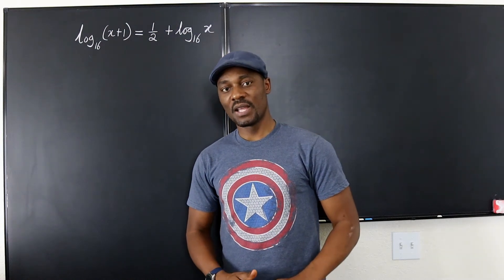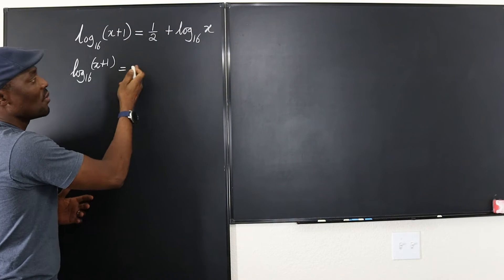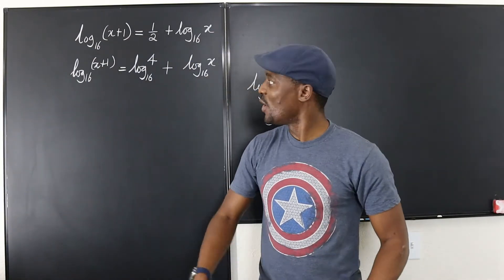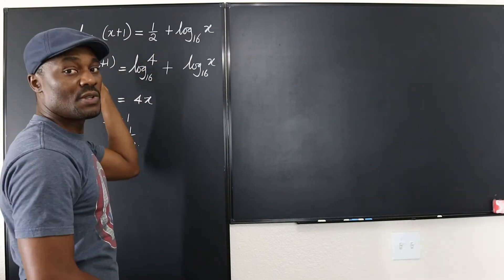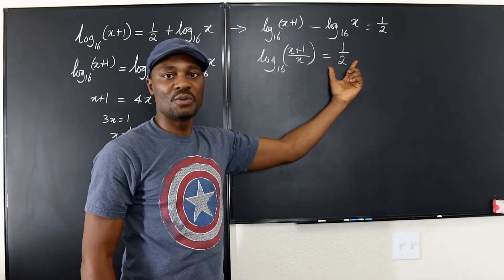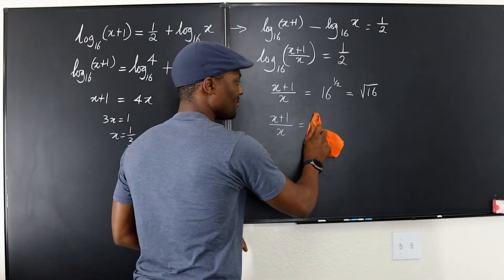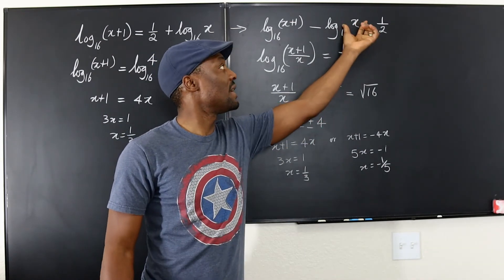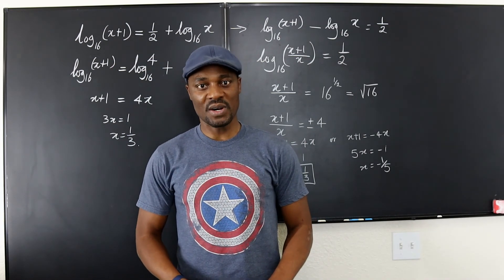Solving Logarithmic and Exponential Equations Part 3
In this video, I showed how to solve logarithmic equations.